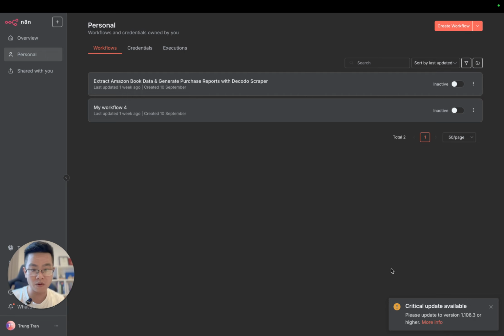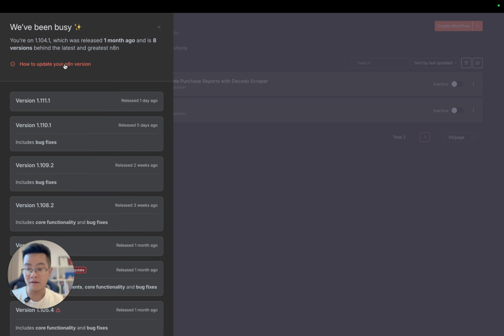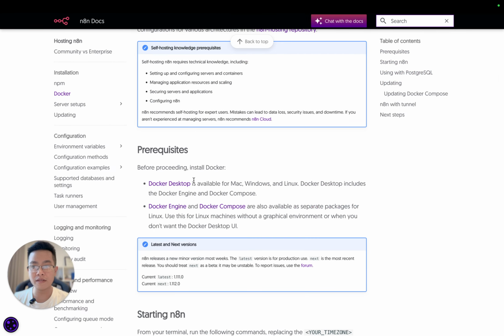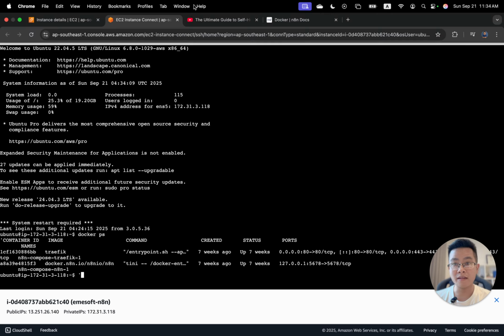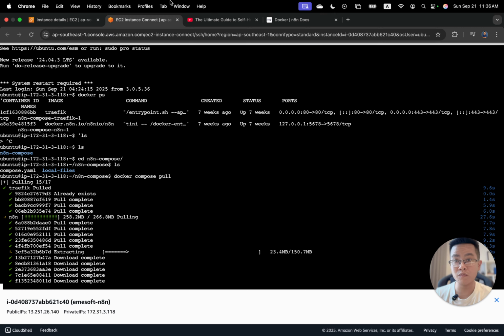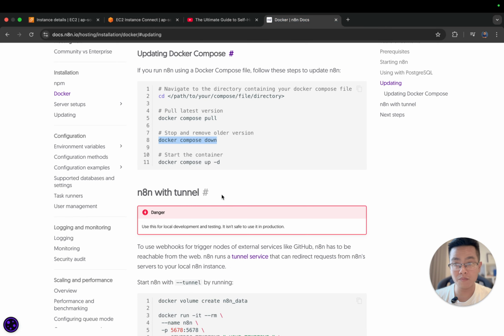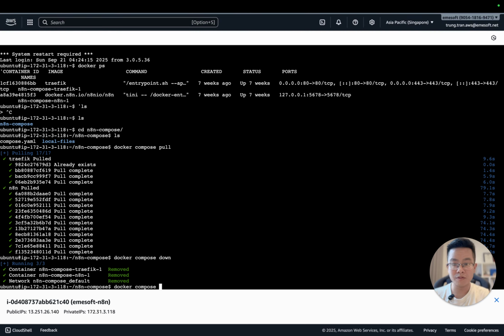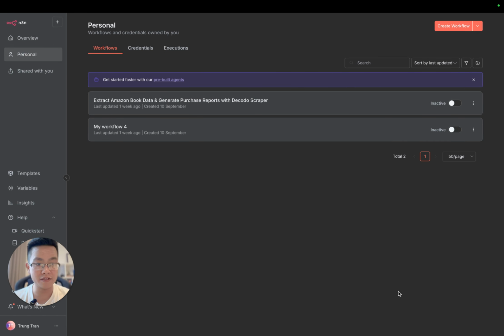Update n8n on EC2 – Stop the Critical Warning!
Learn how to safely update your self-hosted n8n instance running on AWS EC2 using Docker Compose. If you’re seeing the “Critical update available” warning in n8n, this step-by-step guide will walk you through checking your current version, pulling the latest image, and restarting your containers — all without losing credentials or workflows.
✅ What you’ll learn in this video:
- How to check your n8n version
- Where to find the latest update details
- Pulling new Docker images
- Stopping & restarting your n8n containers
- Verifying the update was successful
🛠️ Tech stack:
- AWS EC2
- Docker + Docker Compose
- n8n (Self-hosted automation platform)
Timestamps:
00:00 Intro & version warning
01:32 Check current vs latest version
03:34 Select Docker Compose setup
04:03 Connect to EC2
06:01 Pull latest image
07:07 Stop old containers
09:23 Start new containers
10:45 Verify version updated
11:34 Data is retained